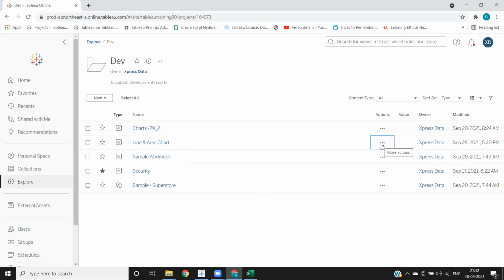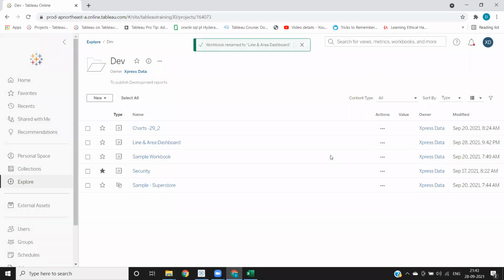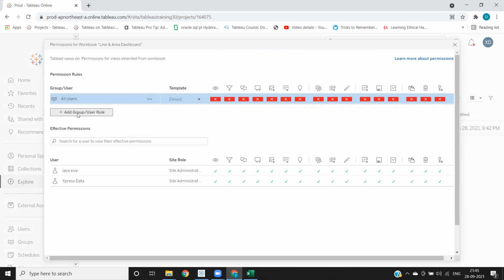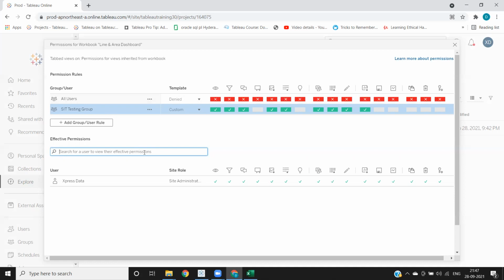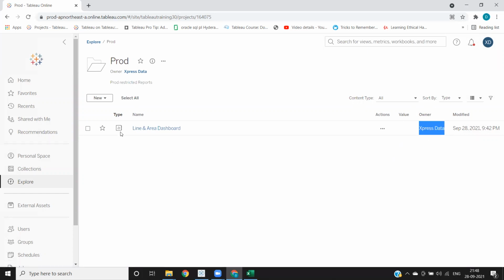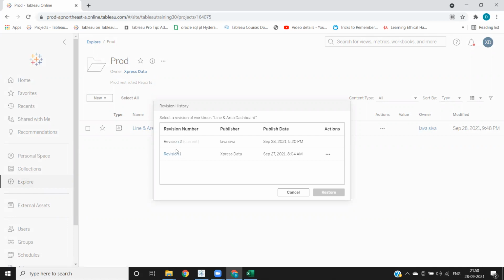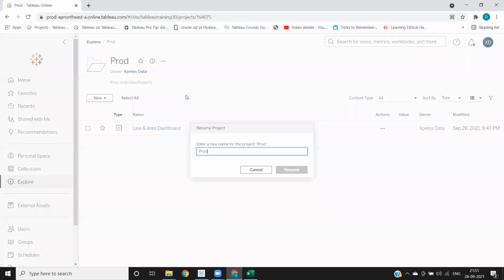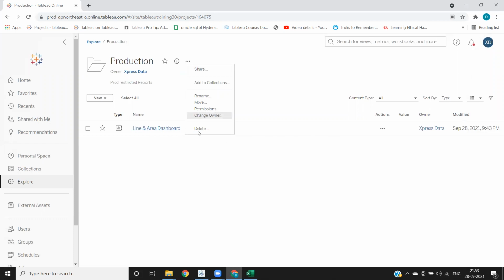Tableau Server Training - Permissions & Properties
Hello Everyone,

In this video we will learn how to assign permissions to report.

Pl do watch the video for complete information.

Good Day!!